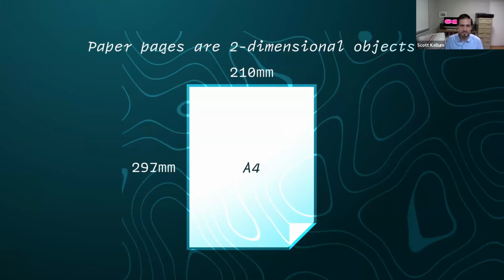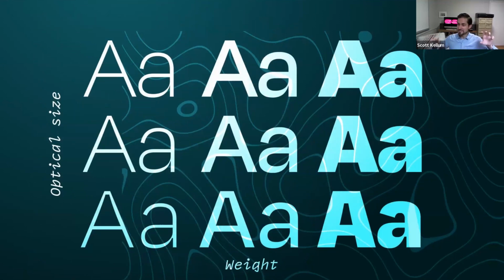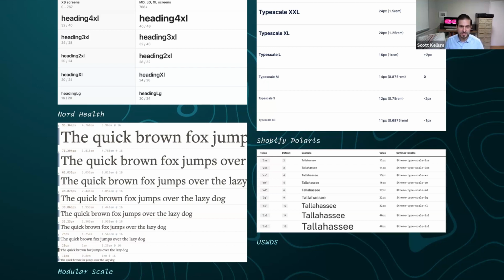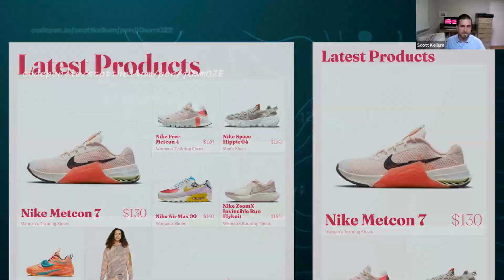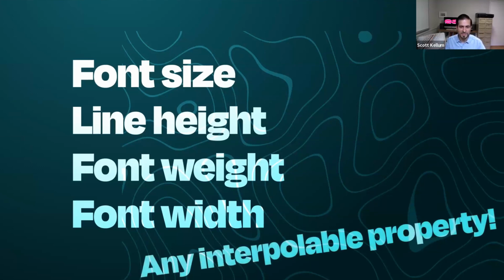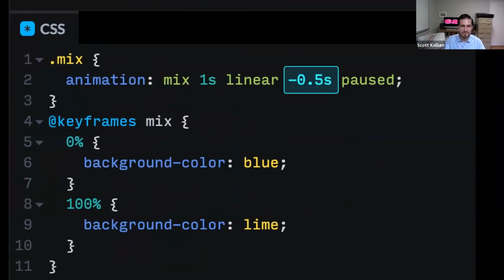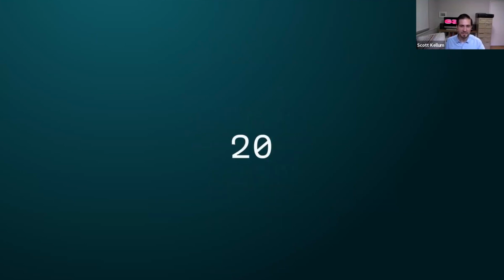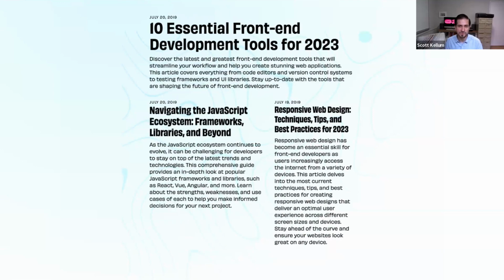Scott Kellum – Mapping Typography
The websites we make are nothing less than multi-dimensional objects: the size and shape of them change with every device and browser they are viewed on. We have lots of new tooling to develop layouts for this multi-dimensional landscape, but one crucial element seems to have resisted our attempts at tooling: our typography. How does our typography both maintain meaningful structure while flexing across our dynamic website space? In this talk, we’ll explore that problem. We will make a map of how text and typography behave in our website landscape, and then take these maps and apply them using CSS animations. In this way, we’ll drive dynamic interpolations across our websites' multiple dimensions.

+++ About Scott Kellum +++

Scott Kellum is the founder of Typetura, a typography as a service company offering both bespoke and ready-made typographic solutions. With over 15 years of design experience across type, editorial, digital, and print design; Scott’s experience gives him a unique perspective on the typographic challenges and opportunities in the design industry. He has invented multiple web technologies, holds two patents, and has contributed to major projects at Vox Media, Darden Studio, and Roger Black Studio. These accomplishments include inventing dynamic typographic systems, high impact ad formats, new parallax techniques, and the fluid typesetting technology that powers Typetura itself.